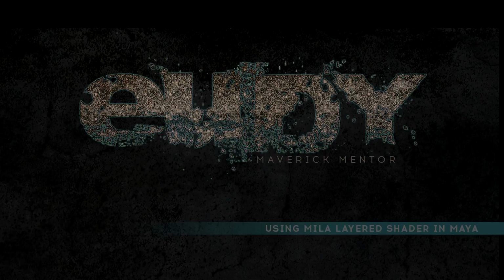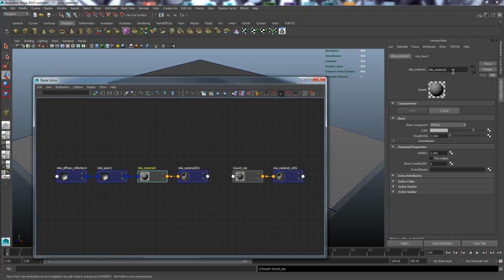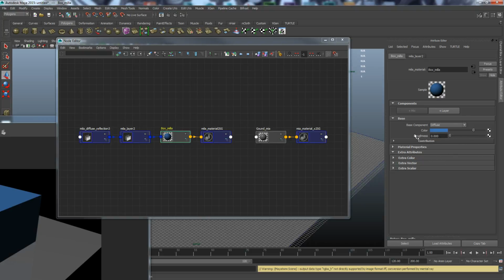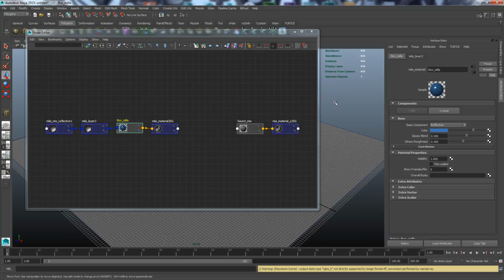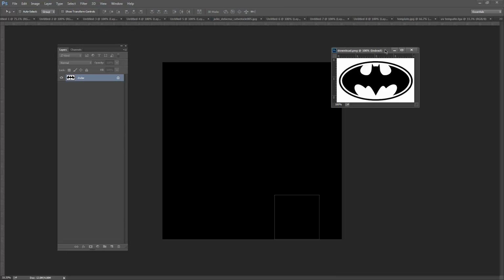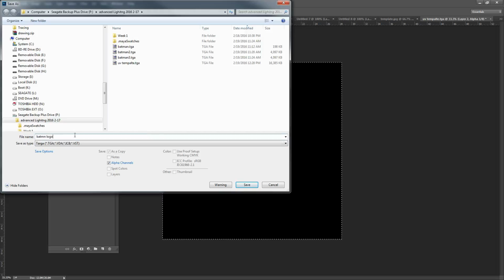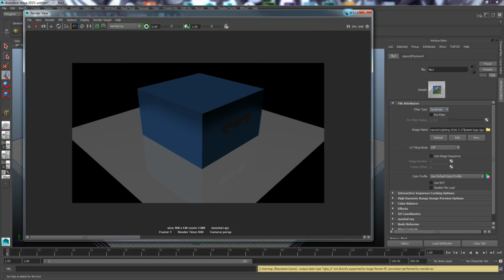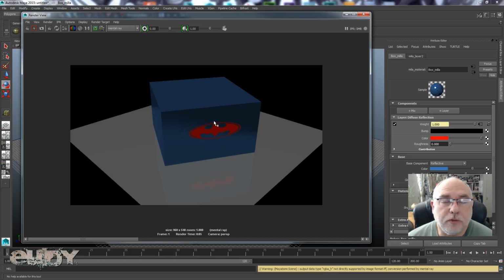Using Mila Layered Shader in Maya | Video